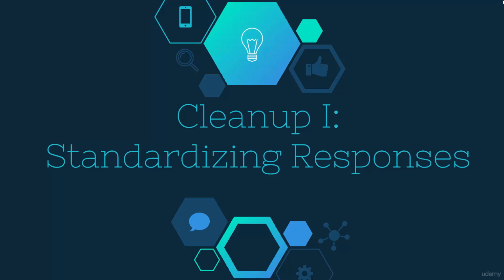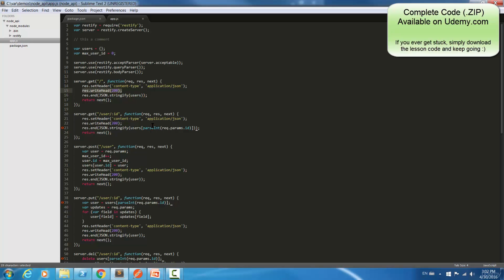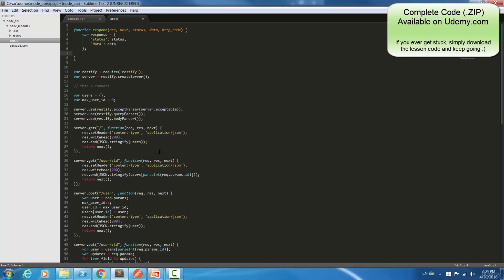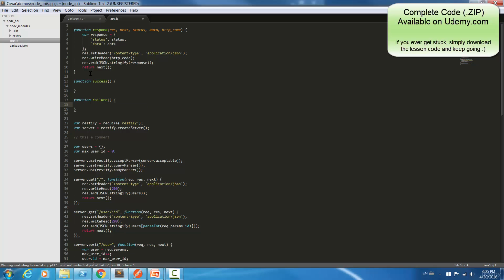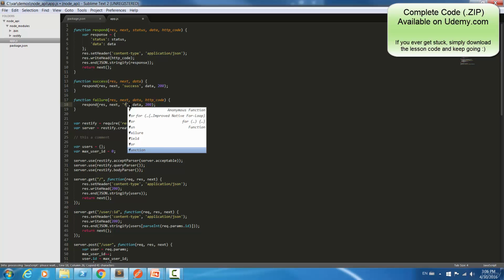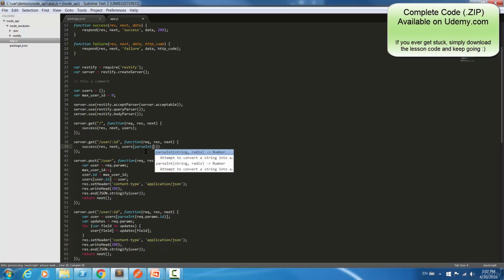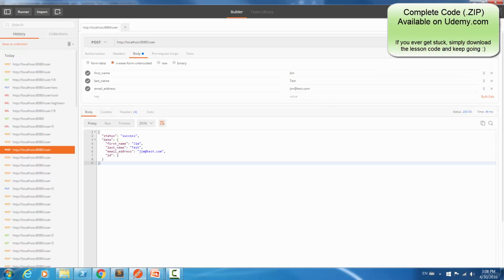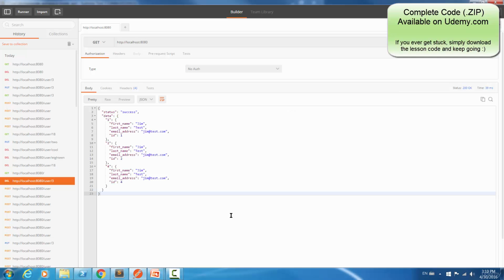019 Cleanup I Standardizing Our Responses